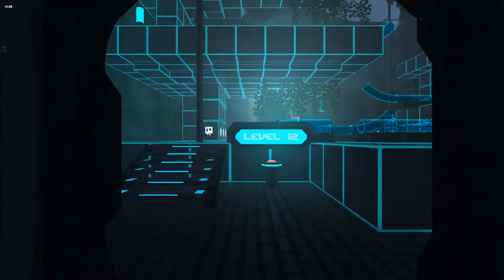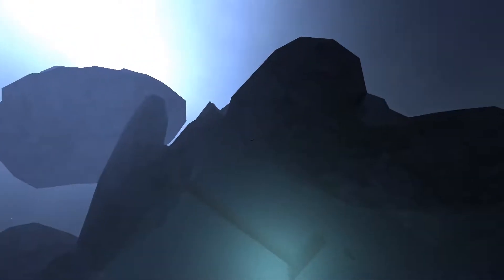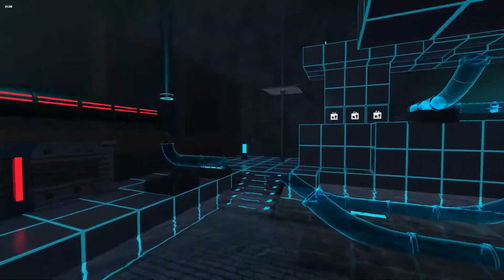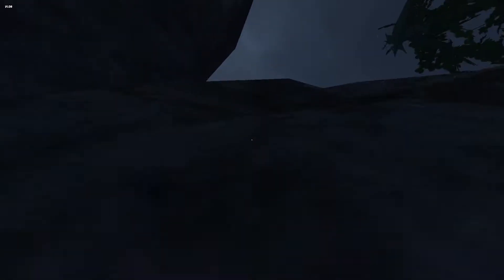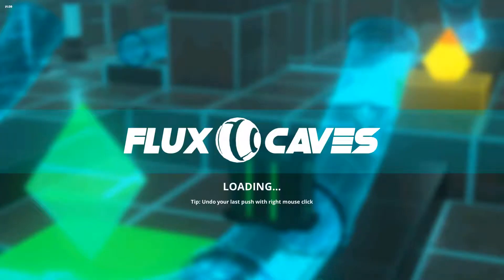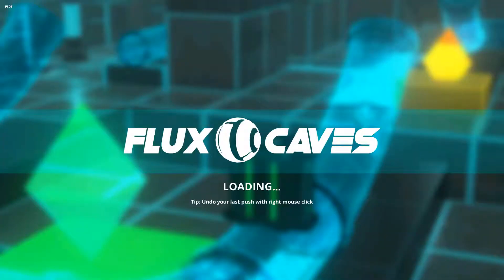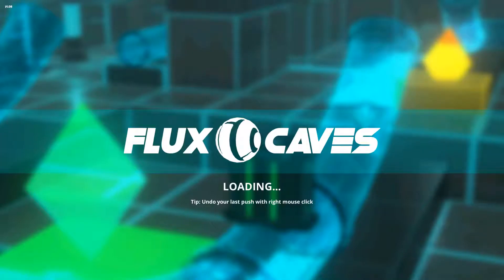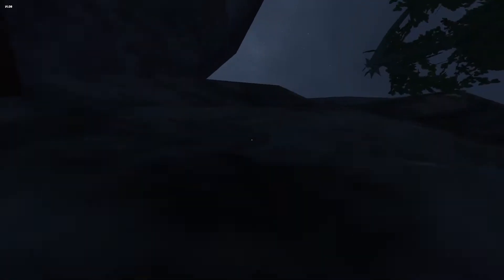[Let's Play] Flux Caves - Episode 14 "Glue Power Redemption"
When in doubt, Glue it out.